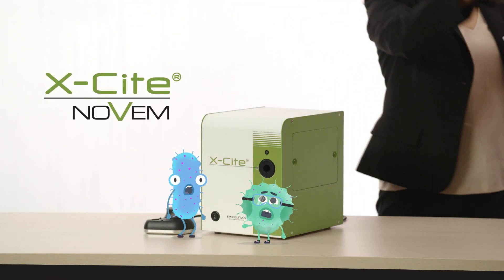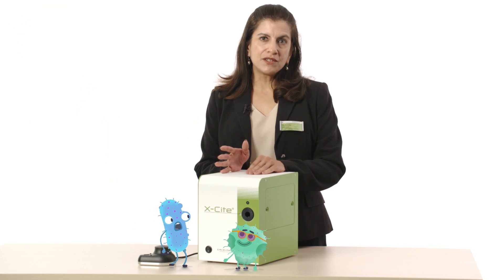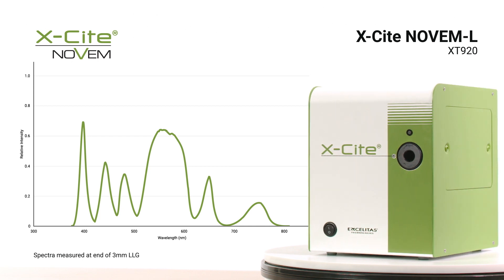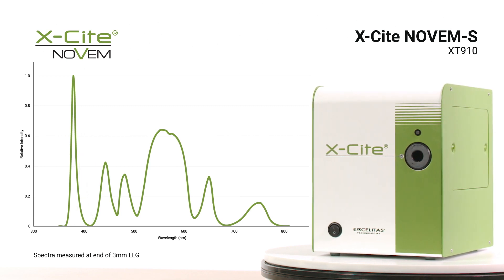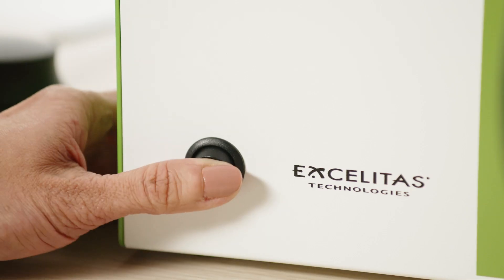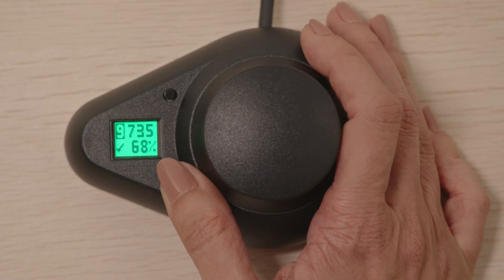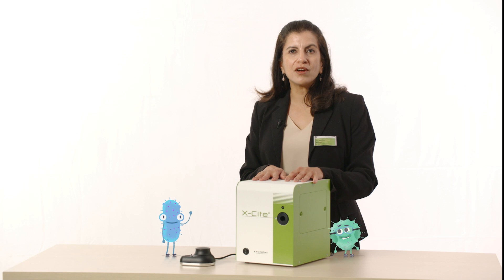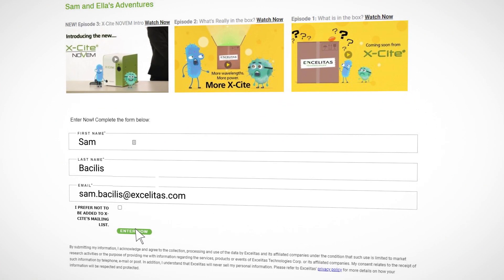X-Cite Fluorescence Illumination: From Fura to FISH and IR - Explore the New X-Cite NOVEM: Module 1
The new X-Cite NOVEM™ is available in four different configurations, catering to various demanding applications ranging from Fura-2 all the way to IR800.

Configurations of the New X-Cite NOVEM include:
1. X-Cite NOVEM-S – for applications requiring a 365nm
2. X-Cite NOVEM-L – for applications preferring a 385nm instead of 365nm LED
3. X-Cite NOVEM-FURA – includes a 340nm LED for Fura-2 ratiometric imaging
4. X-Cite NOVEM-IR – for applications requiring 785nm excitation

Whatever excitation wavelength your application requires, from Fura to FISH and IR, the X-Cite NOVEM has you covered.

Contest...Enter to Win!
Sign up before December 31, 2020 and be entered into a draw to win plush versions of Sam and Ella.

Keep up with Sam and Ella and X-Cite product information, join our mailing list today!